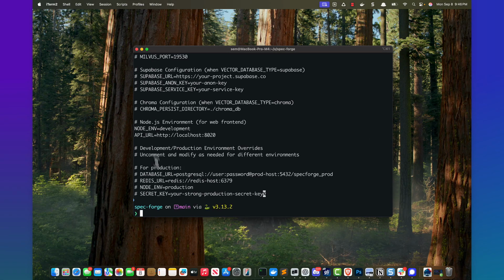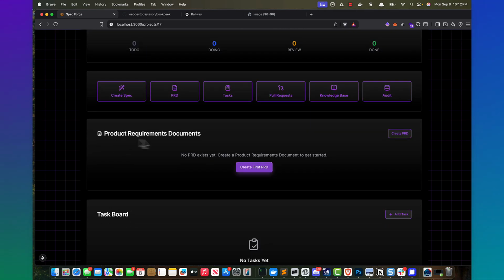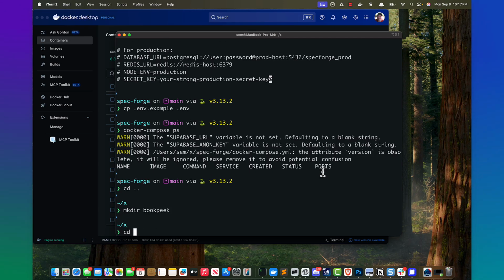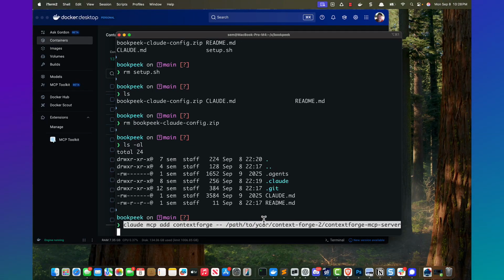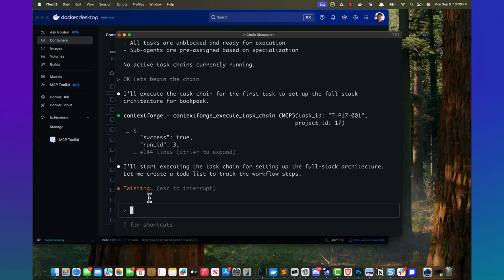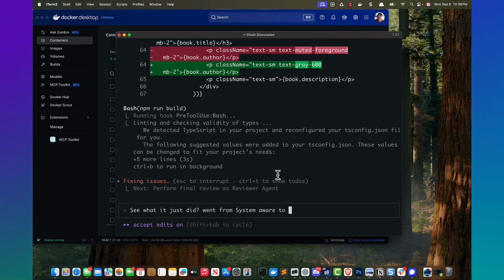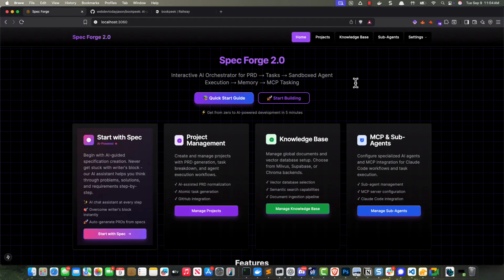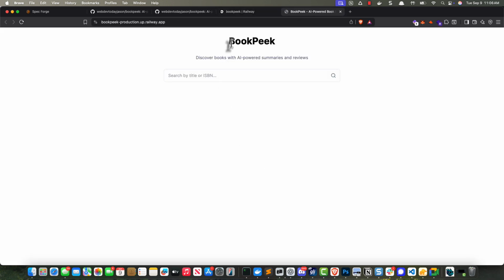How I Automated AI Development with Claude Code Agents Using Spec Forge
Welcome to this deep-dive walkthrough of Spec Forge, an AI-powered local development orchestration tool designed to manage your full-stack application workflow using Claude agents. In this video, I showcase how Spec Forge integrates with Claude, Docker, GitHub, and Railway to streamline software development — from initial idea to deployed product.

We begin by exploring how Spec Forge brings together several components — Hooks Manager, Context Forge, and Claude Agents Manager — into one cohesive platform. Learn how to set up your local environment using Docker Compose, configure GitHub personal access tokens, and manage vector databases like Chroma DB or Supabase for memory management.

This video guides you step-by-step through generating a PRD (Product Requirements Document) using a greenfield GitHub repo, breaking that into atomic tasks, and assigning them to AI-powered Claude agents — including coders, testers, and reviewers. Watch as each task is executed, validated, and iterated upon in real-time, with built-in quality loops for testing and feedback.

You’ll also see how to:
 • Unpack and initialize Claude’s agent configs
 • Configure the MCP server for task dispatching
 • Deploy your AI-generated application to Railway with GitHub integration
 • Leverage Code Rabbit for automatic code review and feedback
 • Monitor task progress, see agent interactions, and track merged pull requests

Whether you’re building solo or looking to scale AI-assisted workflows across a team, this video is for you. Spec Forge is still in alpha/beta, but its potential to automate software creation with Claude is already clear.

🧩 Timestamped Chapters
00:00 - Introduction to Spec Forge
00:34 - Overview of Components: Hooks, Context, Claude Agents
01:16 - Local Docker Setup & GitHub Token Configuration
02:20 - Vector Database Options: Supabase vs Chroma DB
03:15 - Creating a New Project with GitHub Integration
04:00 - Generating a Greenfield PRD with Claude
05:00 - Turning PRDs into Atomic Tasks
05:57 - Assigning Tasks to Claude Agents
06:45 - Downloading & Initializing Project Files
07:40 - Agent Configs, Setup Scripts & Commands
08:50 - Connecting to MCP Server
09:30 - Launching Claude & Detecting MCP Tools
10:03 - Executing the First Task Chain
11:00 - Task Validation and Feedback Loop (Coder → Tester)
12:20 - Sub-Agent Prompt Chaining & Acceptance Tests
13:25 - Deploying the App on Railway via GitHub
14:45 - Using Railpack for Automatic Build
15:50 - Code Rabbit Integration for Auto Reviews
16:32 - Viewing Logs, Pull Requests & Final Deployment
17:29 - Final Website Deployment Demo